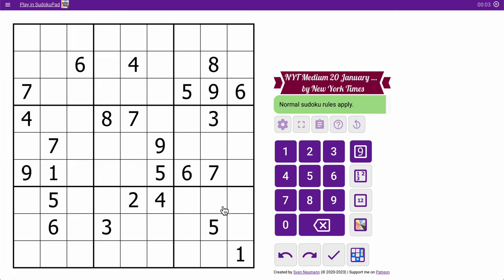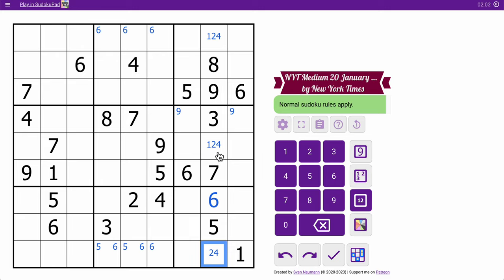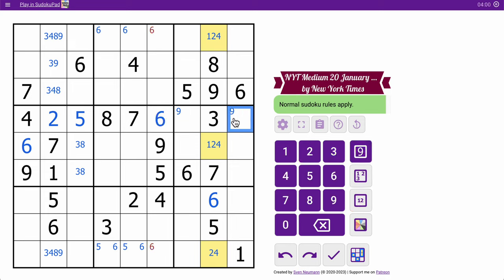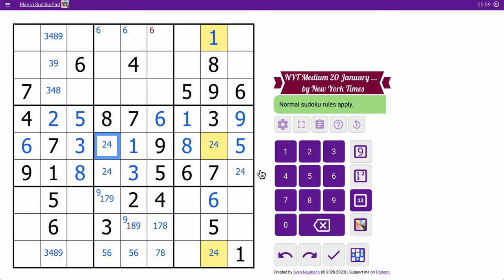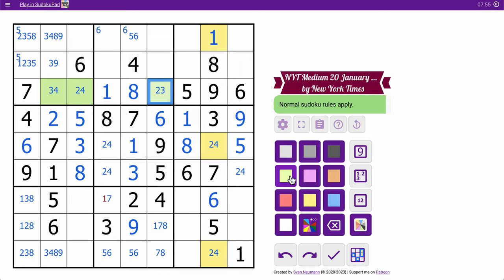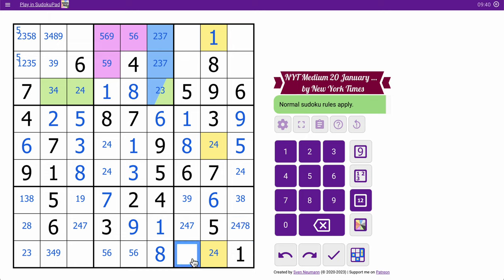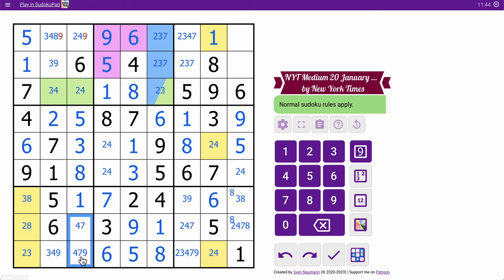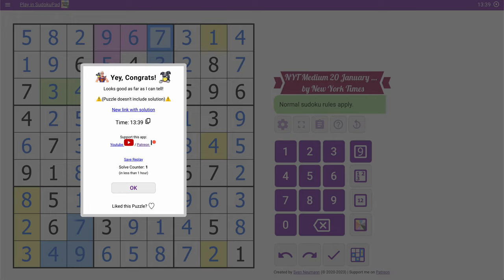The Hidden Pleasure of Solving Sudoku: A Cozy Medium Challenge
Uncover the hidden pleasure of solving Sudoku with this cozy medium challenge. It's not just a game, it's a relaxing and satisfying experience that will keep your brain sharp. Are you up for the challenge? Let's solve some puzzles together!

20 January 2024 NYT; Was it a hidden solving pleasure for you?

Anybody get this under ten minutes?

0:00 intro
0:17 start
2:24 here come the color codes...
13:56 outro